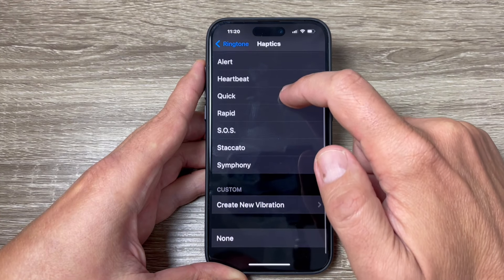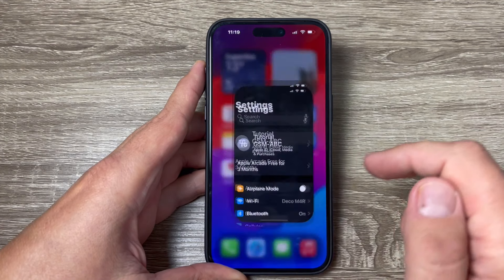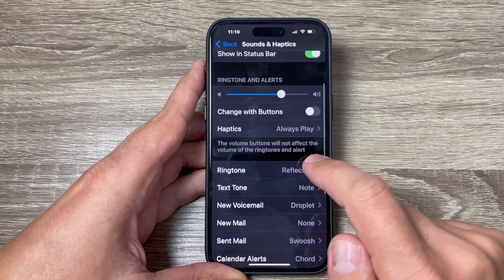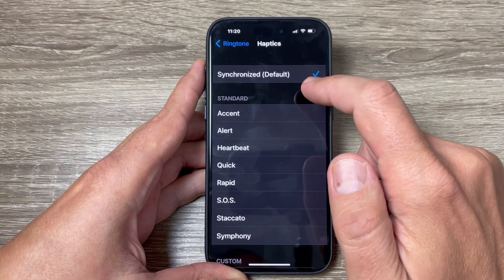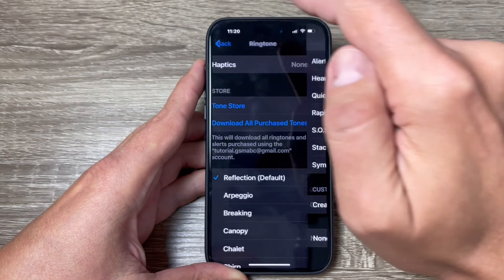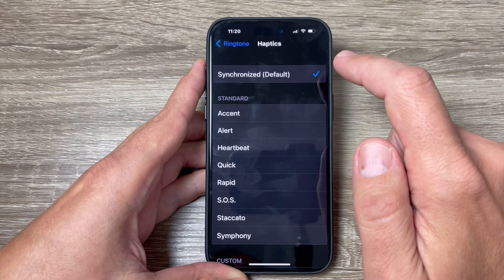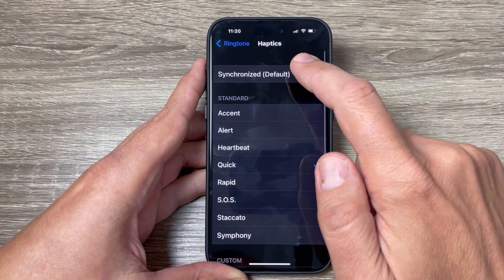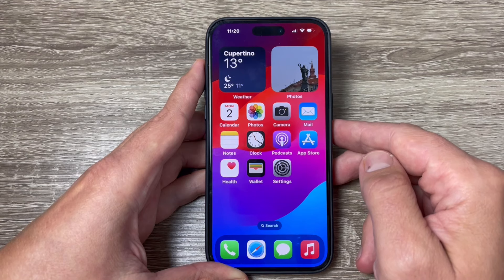How to TURN OFF Vibrations Calls on iPhone 15 Pro & Pro Max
In this video I'll show you how to turn off/on vibrations for incoming calls on iPhone 15 Pro & Pro Max (2023) IOS 17.

There are a few reasons why you might want to turn off vibration on your iPhone 15 Pro:

- To save battery life. Vibration can use up a significant amount of battery life, especially if you have a lot of notifications.
- To be more discreet. If you're in a meeting or other situation where you don't want your phone to be noticed, turning off vibration can help you stay under the radar.
- To avoid distractions. If you find that your phone's vibration is distracting, especially when you're trying to concentrate on something, turning it off can help you focus better.
- Because you don't like it. Some people simply don't like the feeling of their phone vibrating. If that's the case for you, there's no need to force yourself to use it.